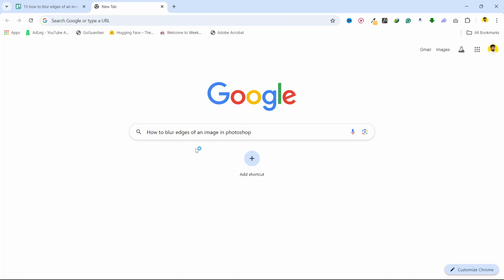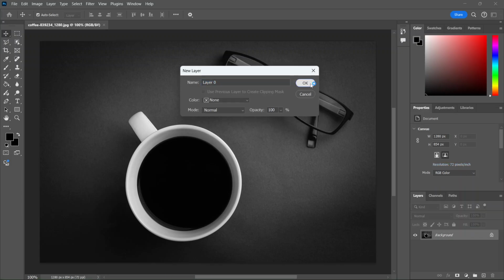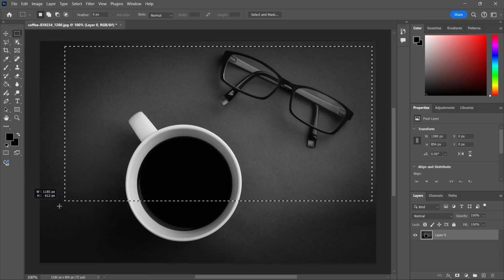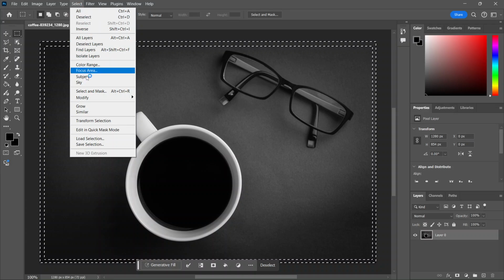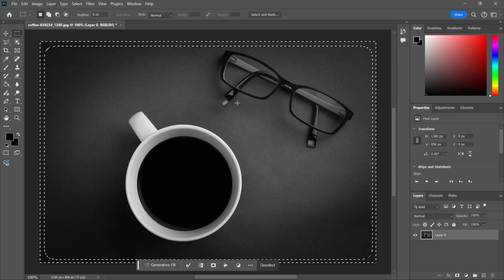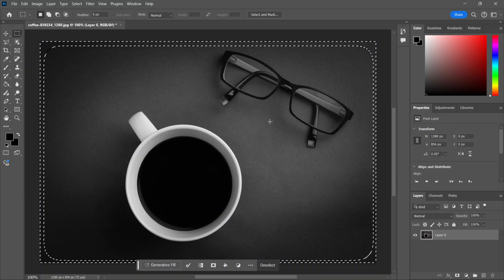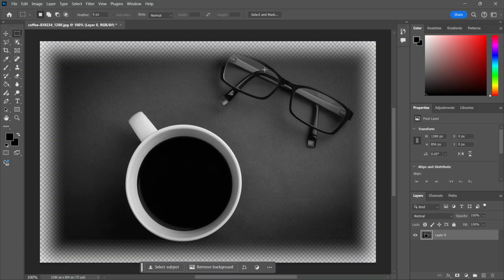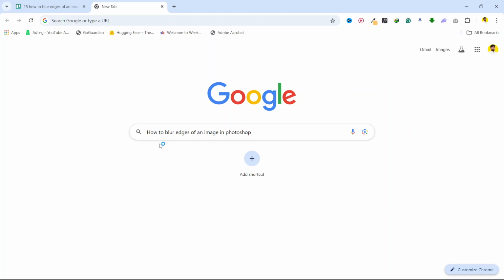How To Blur Edges Of An Image In Photoshop